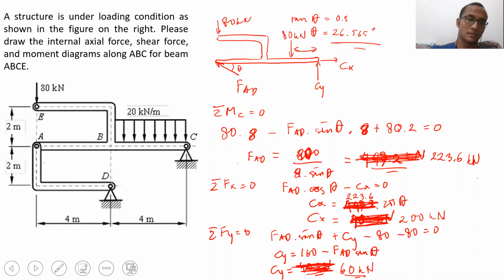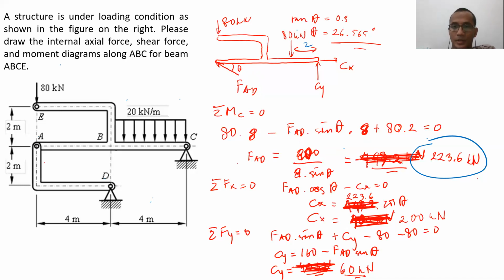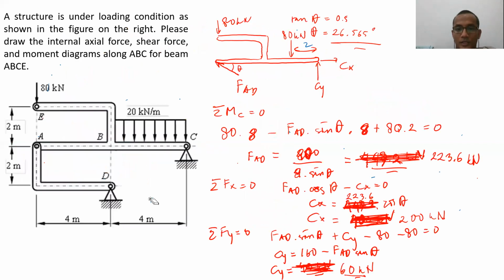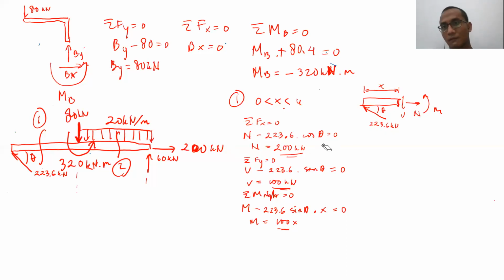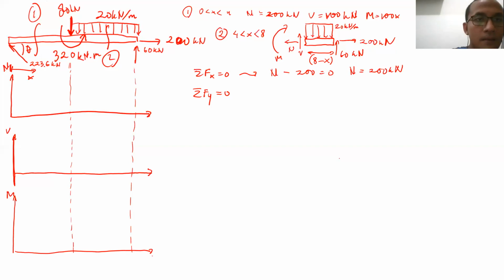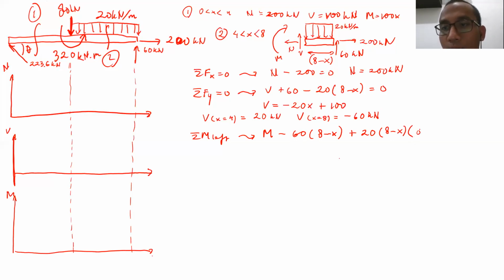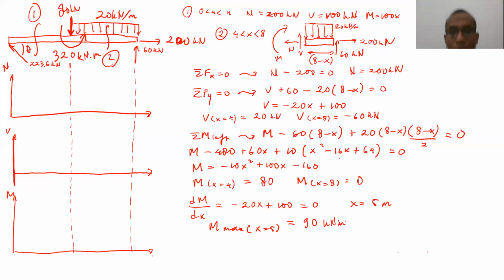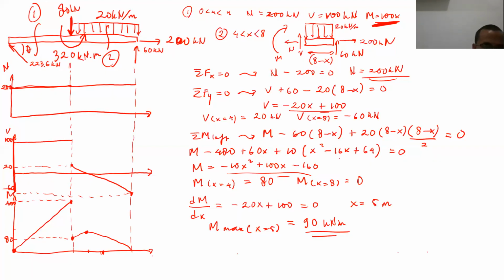MS1210-Statics_Internal Force Distribution_Problem Example 5_Dr Satrio Wicaksono